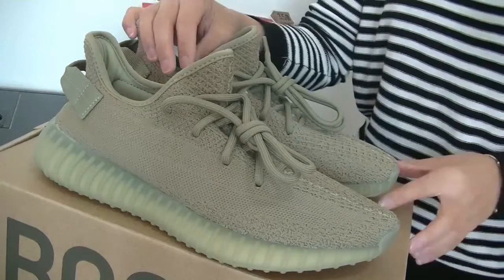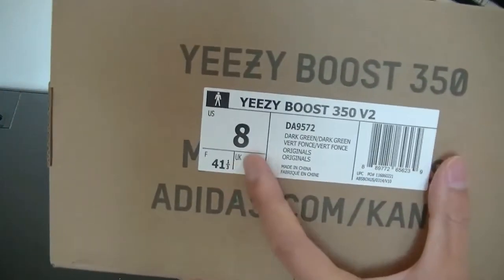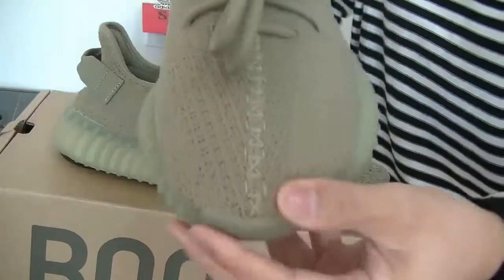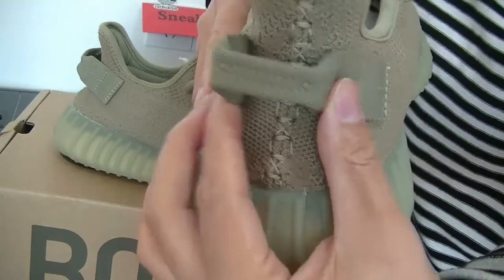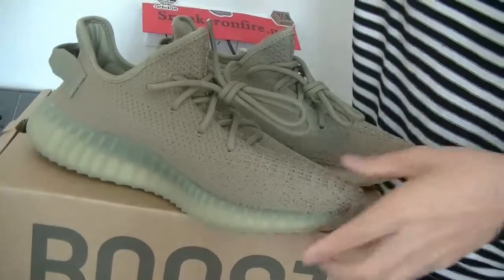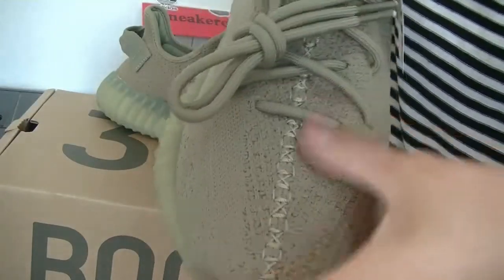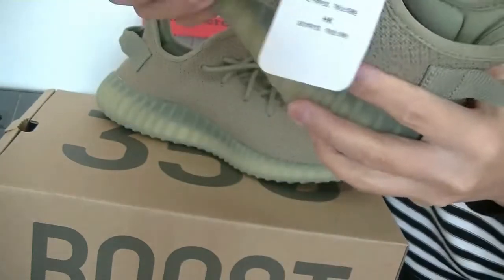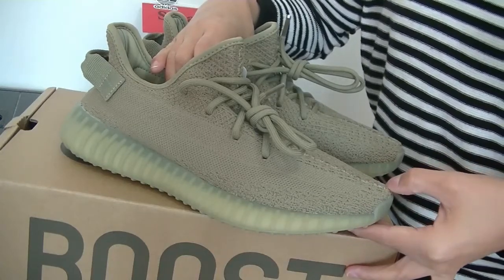adidas Yeezy Boost 350 V2 "Dark Green" Review from sneakeronfire.us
Today I'm reviewing Adidas Yeezy Boost 350 V2 "Dark Green".Let me know what you think about the shoes.

KIK:realyzybay